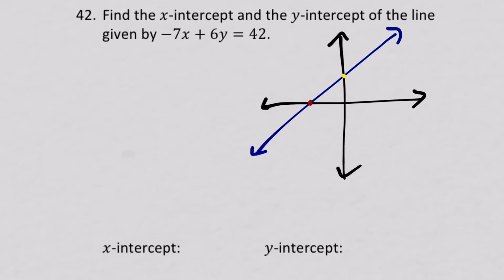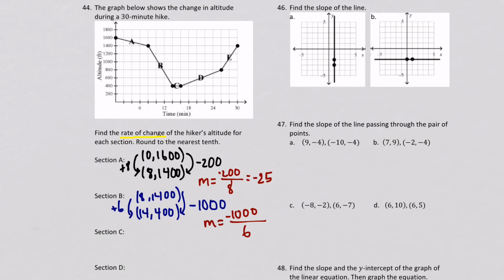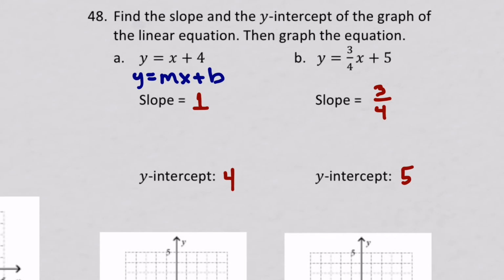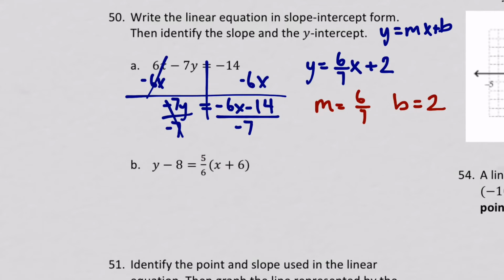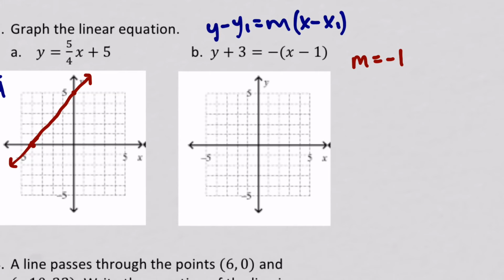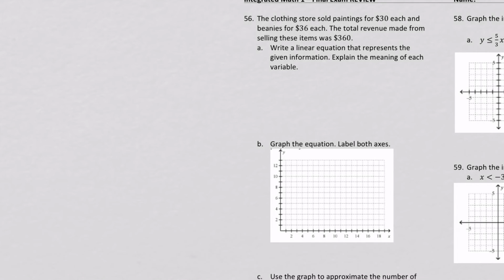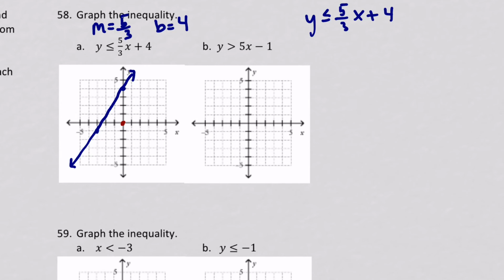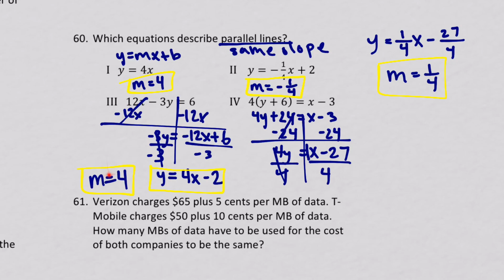Integrated 1 - First Semester Final Exam Review Part 3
0:00 Problem #42
4:10 Problem #43
8:33 Problem #44
13:26 Problem #45
16:36 Problem #46
19:15 Problem #47
22:27 Problem #48
26:26 Problem #49
33:04 Problem #50
37:52 Problem #51
41:27 Problem #52
44:26 Problem #53
48:50 Problem #54
52:25 Problem #55
58:59 Problem #56
1:05:47 Problem #57
1:08:16 Problem #58
1:12:49 Problem #59
1:17:20 Problem #60